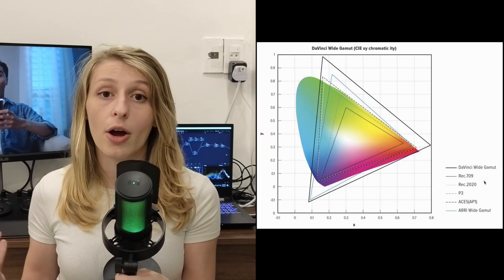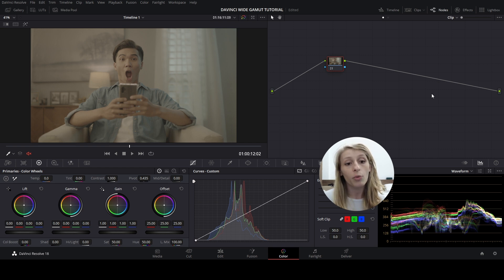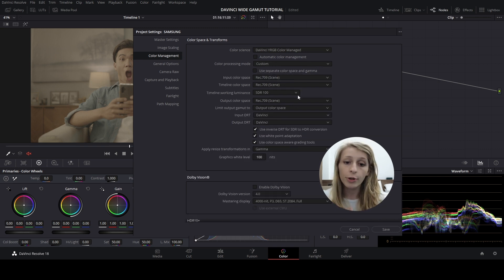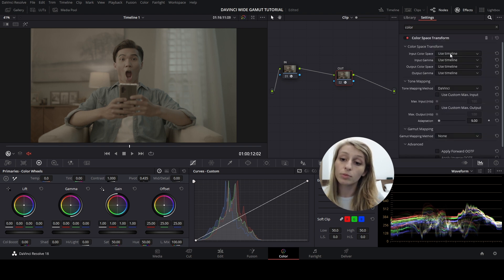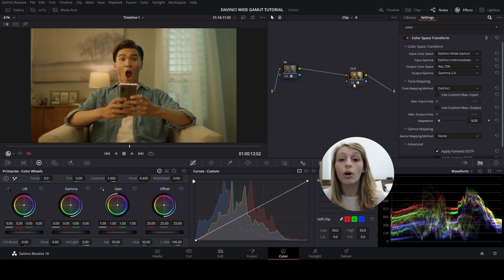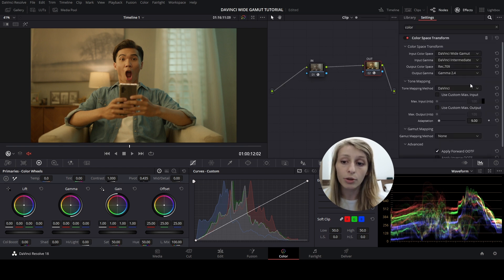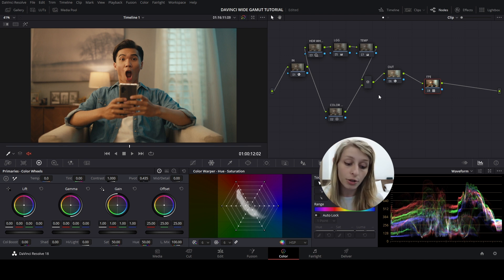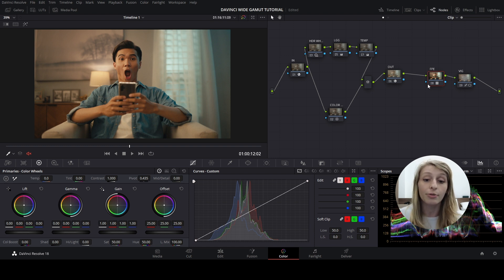Davinci Wide Gamut ~ Color Grading Tutorial Davinci Resolve 18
Hi Everyone ! 🥐

I received a lot of requests asking me to make a Davinci Wide Gamut tutorial, here we are !!!
I am quite excited to talk about this subject as it really boosted my grading when I started using it. It really feels you are having a cheat code to grade ;P

0:00 Intro
2:40 Tutorial
2:50 Project level method
3:37 Difference between Rec709 and DWG
7:53 Node level method
10:18 Grading tutorial jumping to another color space with Node level method
17:05 Recap